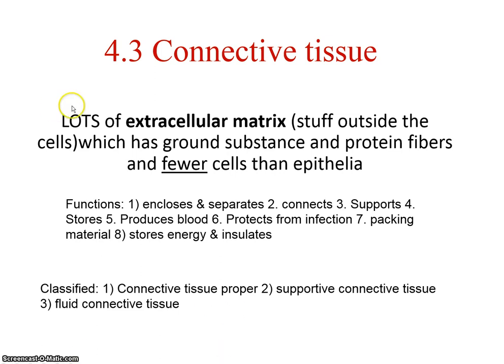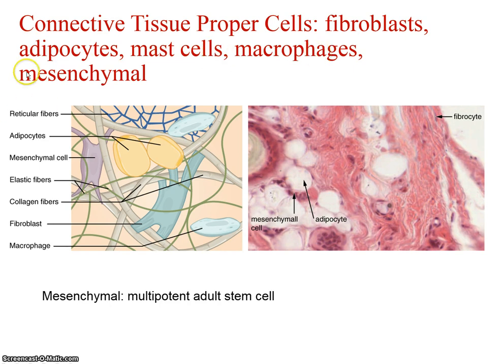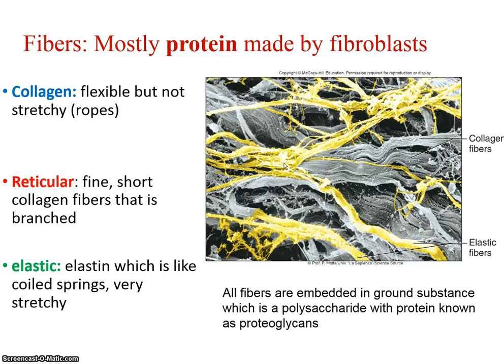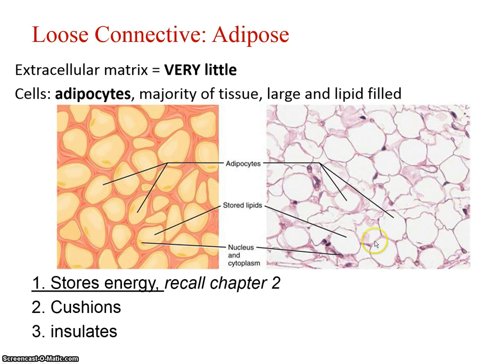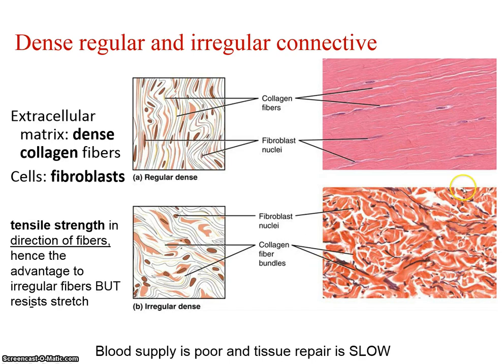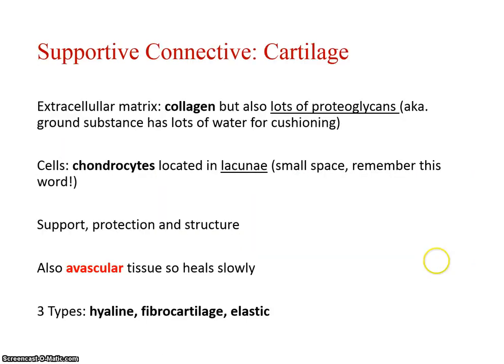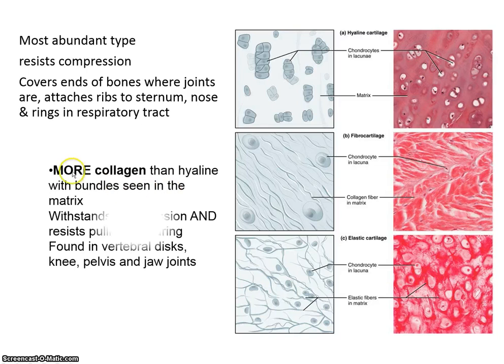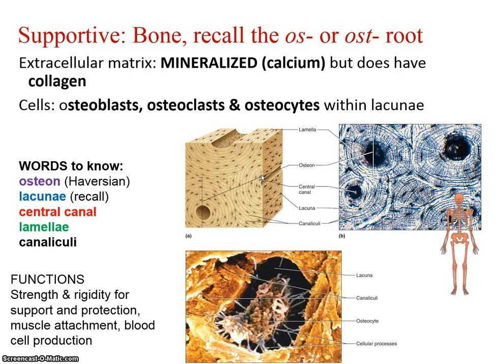chapter 4 video 3